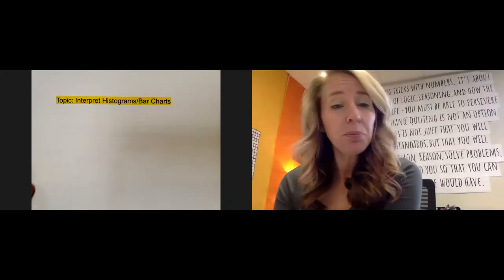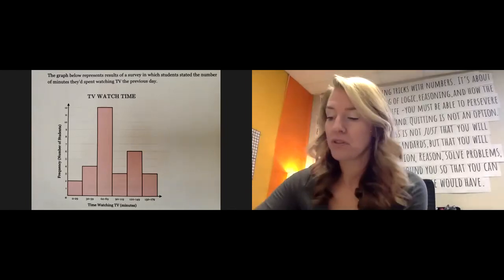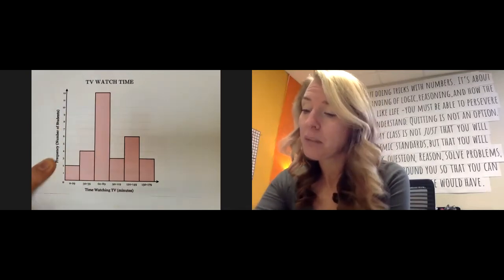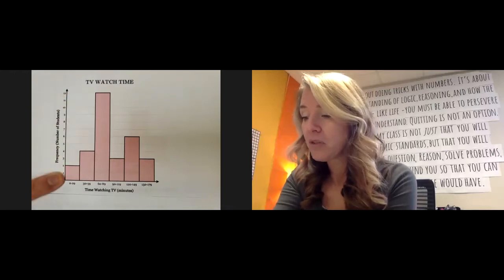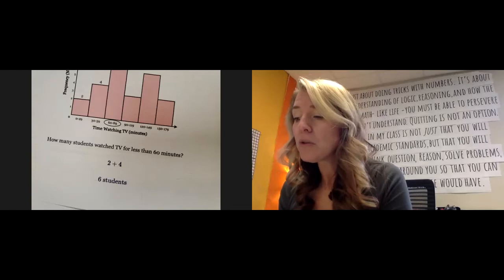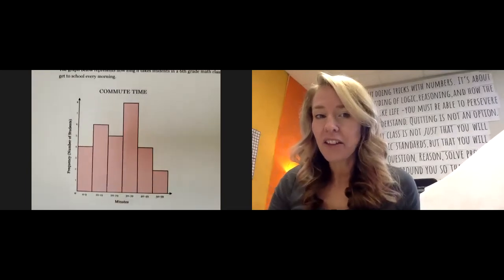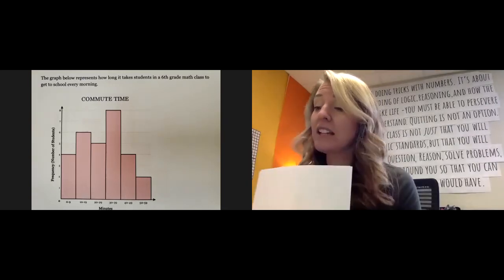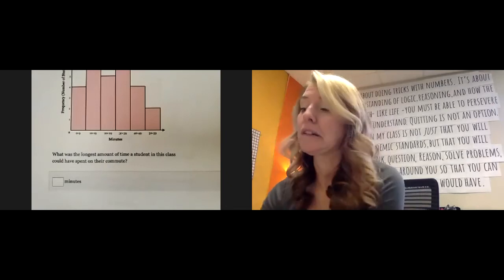Delta Math - Interpret Histograms/Bar Charts